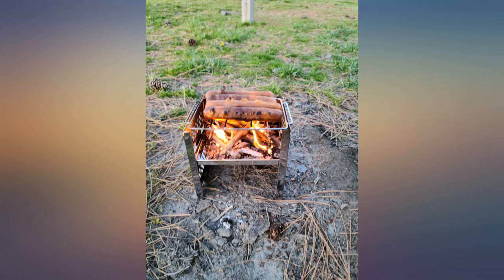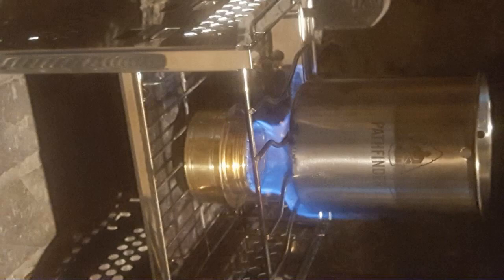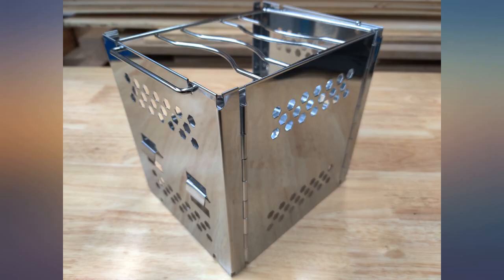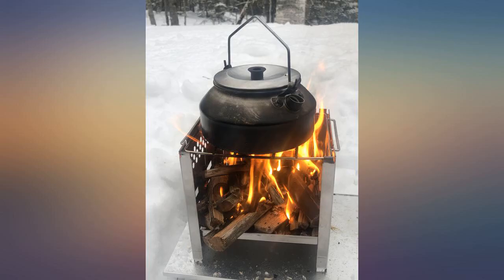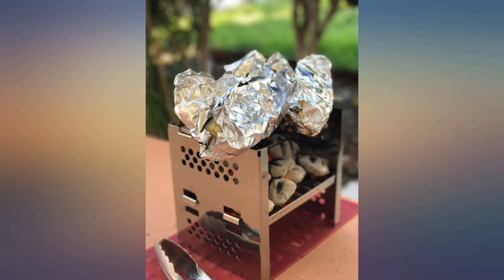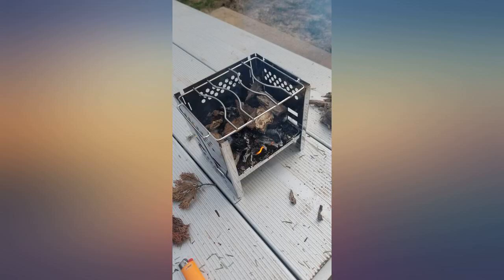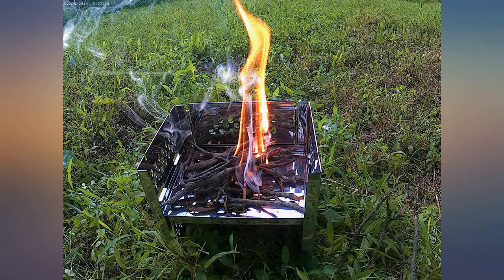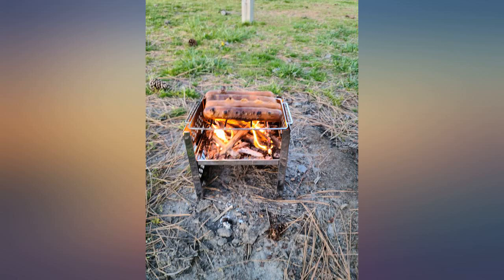Unigear Wood Burning Camp Stoves Picnic BBQ Cooker//Potable Folding Stainless Steel review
Unigear Wood Burning Camp Stoves Picnic BBQ Cooker//Potable Folding Stainless Steel Backpacking Stove

Main Features:
- Stable and Durable: Made of premium quality stainless steel for rugged backpacking.
- Portable and Ultra Compact: Unigear camping stove made with stainless steel, which can be folded like a book, and come with a carrying bag for your easy carry. Perfect for camping, hiking, backpacking.
- Multifunction: Camping stove can work with many kinds of pots, which can cook Food, boil water and BBC. Meet your camping needs.
- High Efficiency: Those camping stove not only can use wood, also can use spirit burner, twigs, leaves, coal, gas and solid fuel tablets, which makes it easy for outdoor camping or hiking.